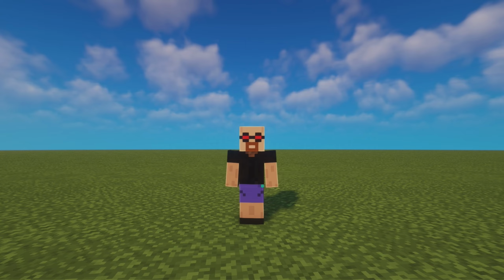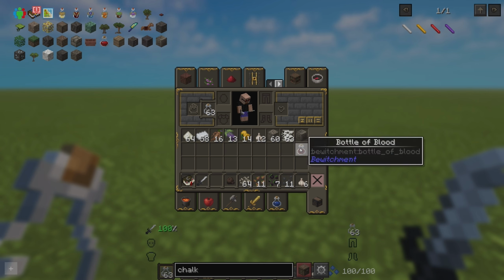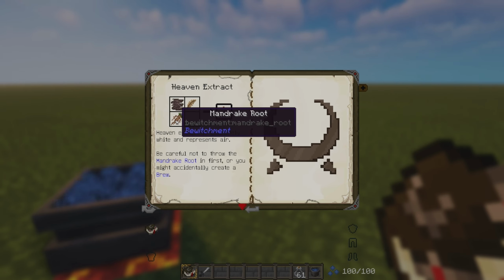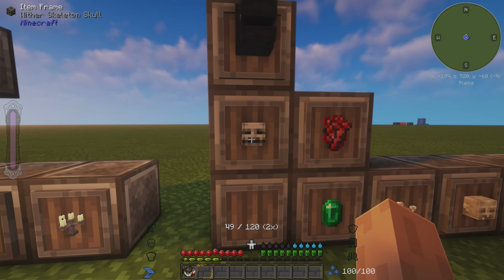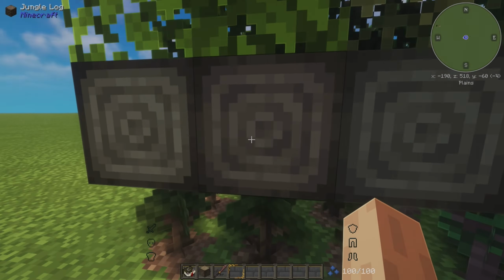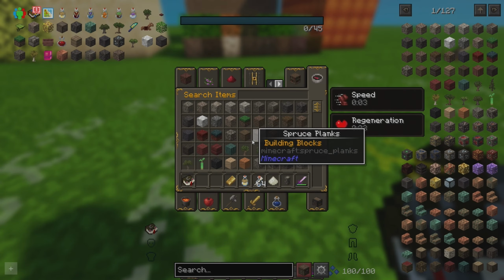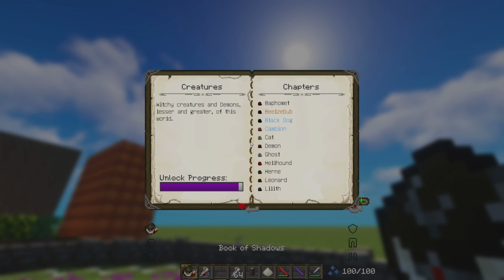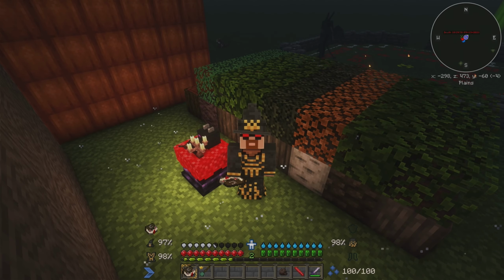Minecraft Bewitchment Mod Explained Badly (1.19)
In this video I take a crack at trying to explain how the Minecraft Bewitchment mod works for Fabric 1.19.

00:00 Intro
00:36 Basic Tools
08:54 Brewing
11:35 Altar Power
24:42 Ritual Basics
28:56 Familiars
31:57 Sacrifices and Demons
34:56 Outro